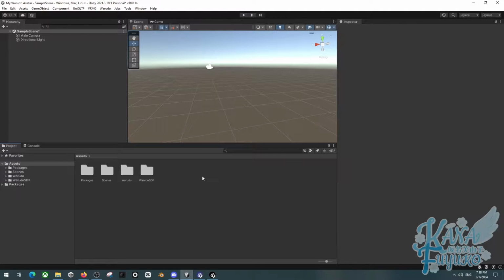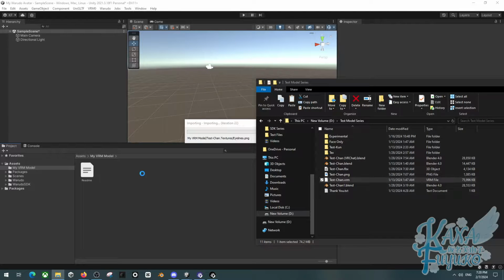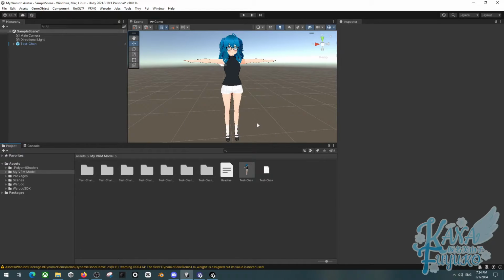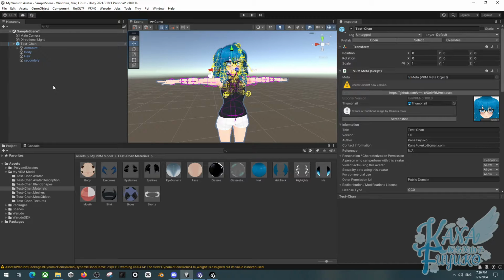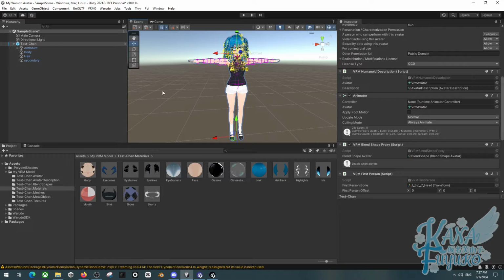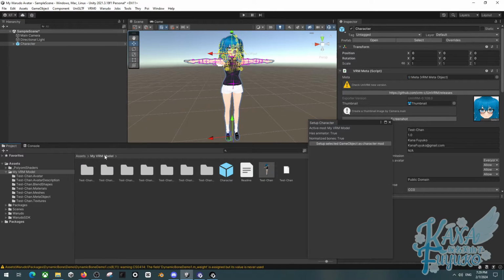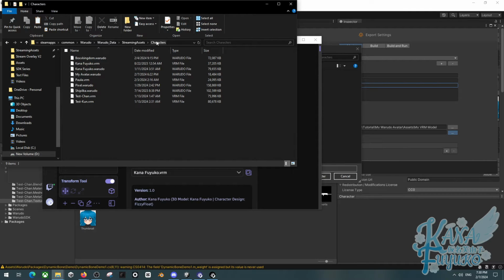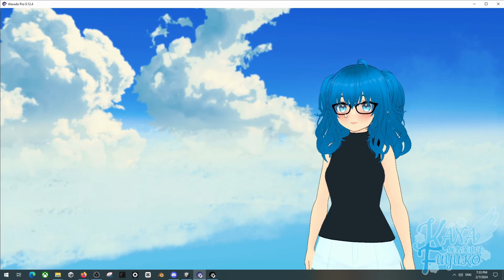How To Convert VRM to Warudo Avatar Format!!!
In this tutorial, I will show you how you can convert your VRM or Vroid model to Warudo Avatar so that way you can have custom shaders, animations, constraints, and more with Warudo.